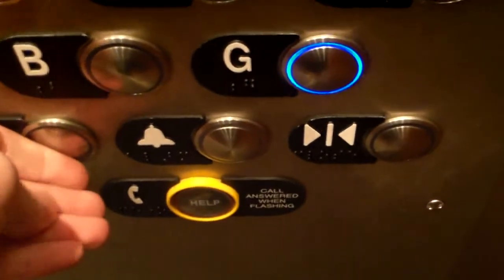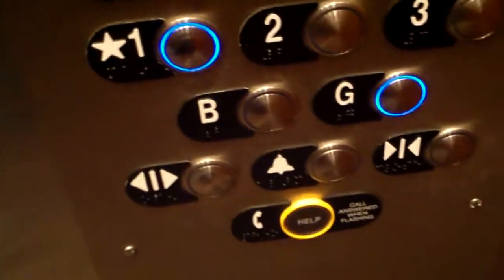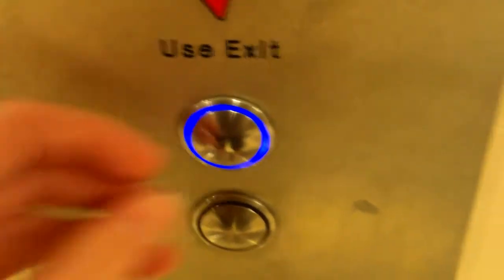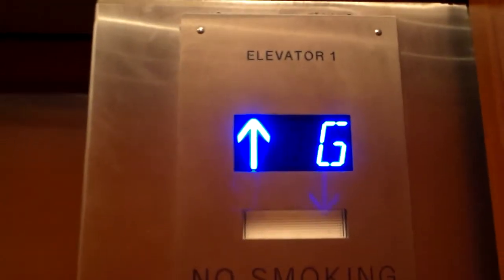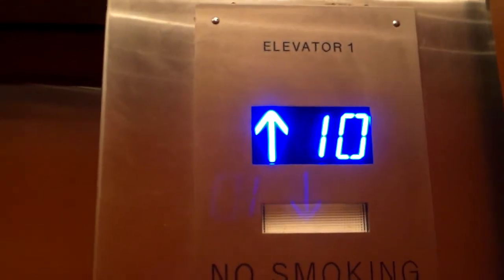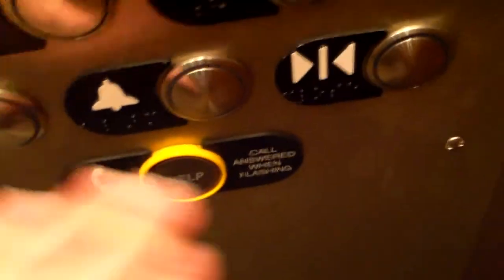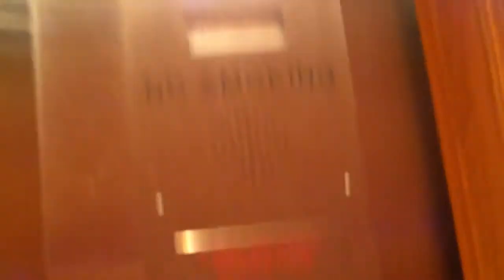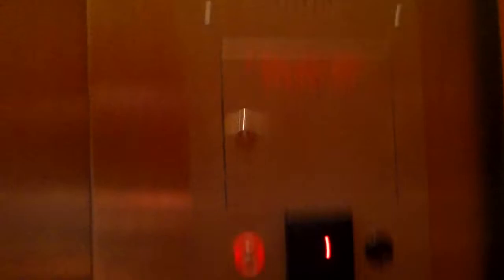FAST ThyssenKrupp Traction Elevators at the Cherry Tower, Glendale, CO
I decided I'd wander off while my brother was in a 4-hour doctor appointment, this was the first place I went to on my adventure. Apparently that same doctor my brother went to, used to be in this building. Another thing I'd like to point out, is that this is the first time I have ever filmed at a place when I've been completely on my own. The specifications can be found below.

Brand: ThyssenKrupp (Originally Haughton)
Motor Type: High-Speed Traction
Modernized: Yes
Hall Stations: ThyssenKrupp Vandal Resistant
-Illumination Color: Blue
-Button Type: Signa4
-Panel Finishing: Stainless Steel
Hall Lanterns: ThyssenKrupp w/ ACME indicators
-Illumination Color:
  -Up: Blue
  -Down: Blue
-Lantern Style: Arrows
Cab Stations: ThyssenKrupp Vandal Resistant
-Illumination Color: Blue
-Button Type: Signa4
-ADA Compliant: Yes
Indicator: ACME
-Illumination Color: Blue
Cab Lanterns: None
Phone: ThyssenKrupp
-ADA Compliant: Yes
-Location of Phone: Below Panel
Door Type: Center Open
-Safety Sensor Type: Infrared
Capacity: 3500 Lbs
Speed: 800 FPM
Distance Traveled: 214 Feet
Floors Served: B(Basement), G(Ground) *1-12, 14-16
Year Installed: 1981
Other Observations or Details: One of the elevators in the bank serves as a service elevator and has padding that actually blocks the indicator and phone button.